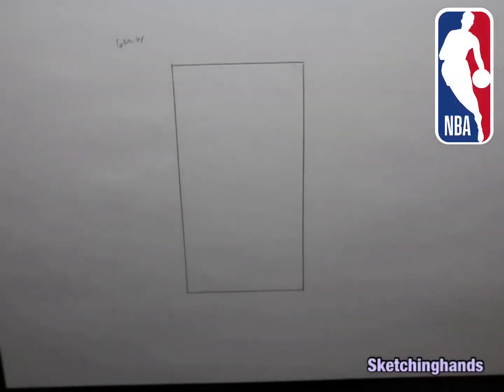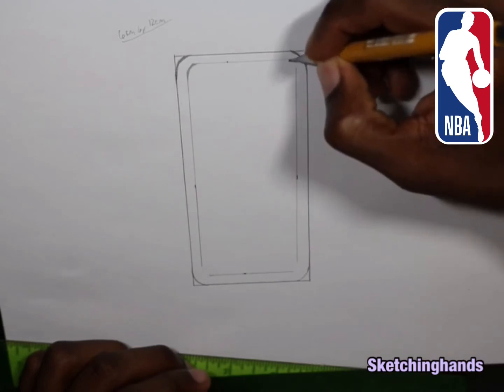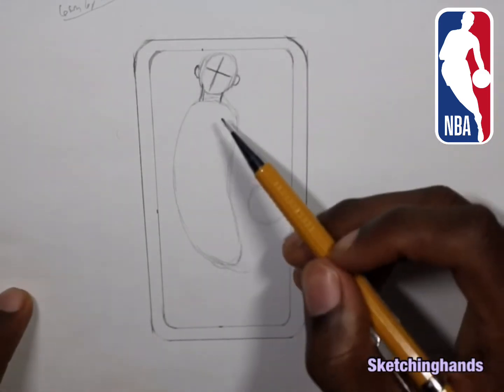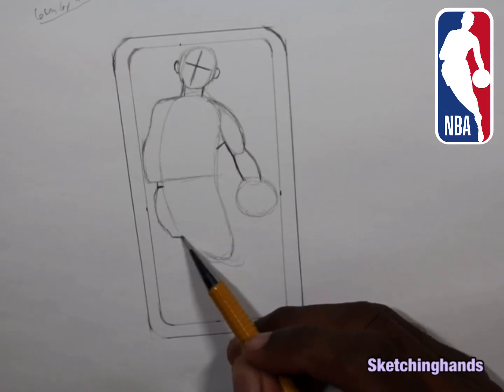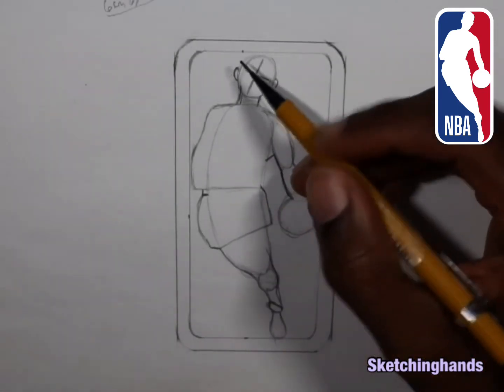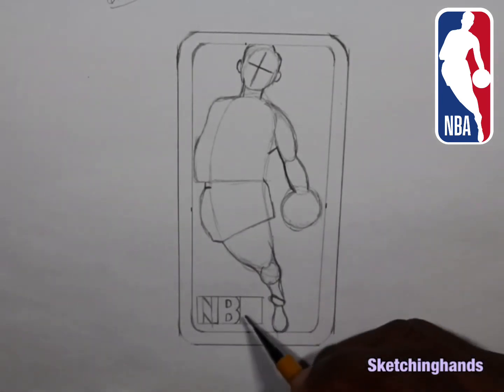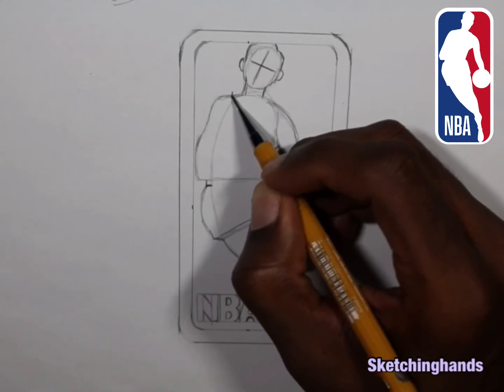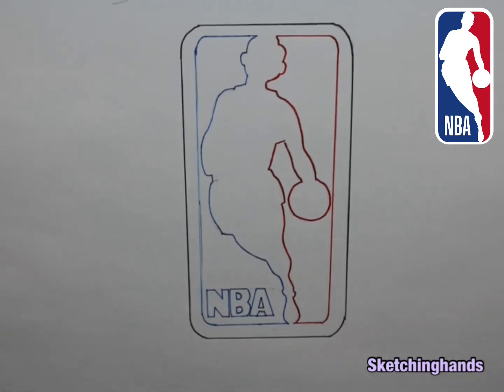Logo Dojo: NBA Logo (Tutorial)